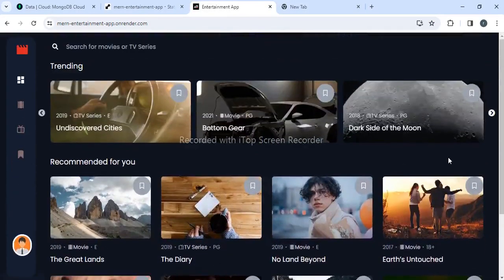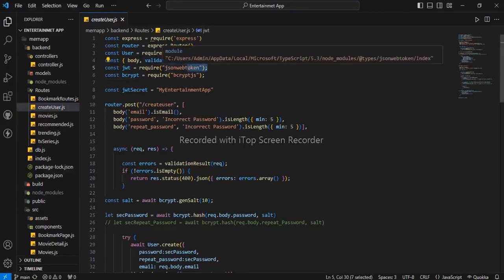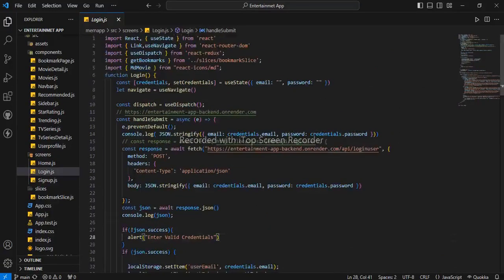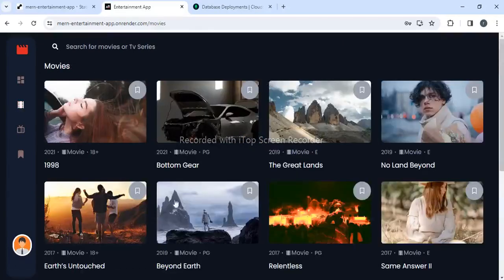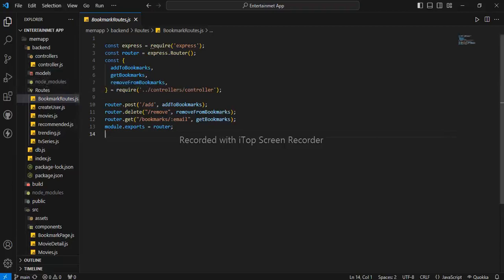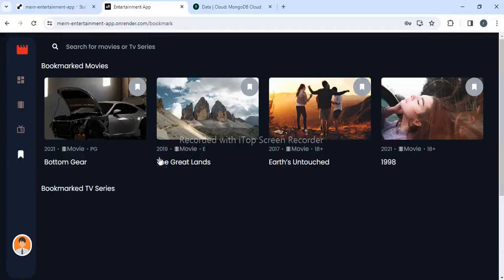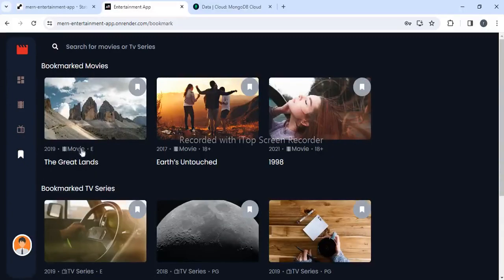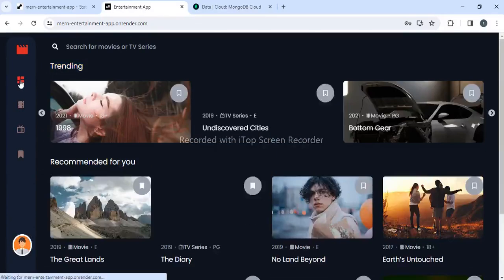Entertainment App | MERN |Tailwind CSS | Redux-toolkit